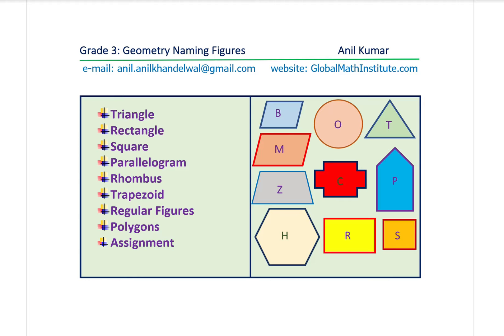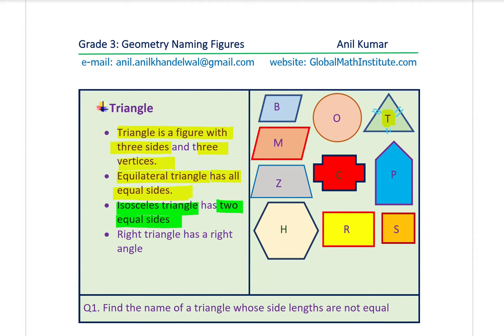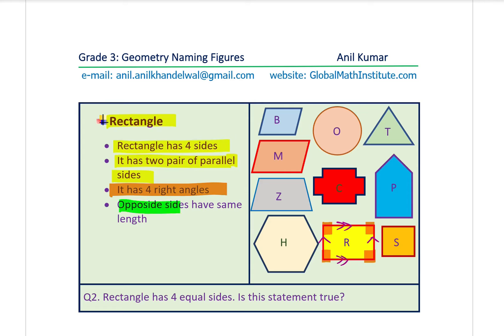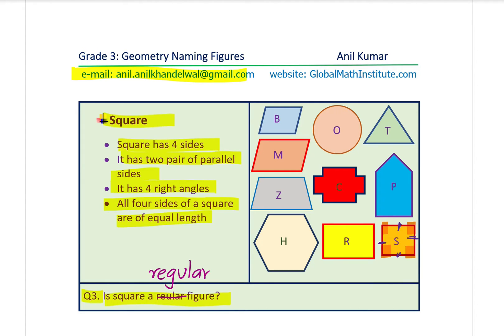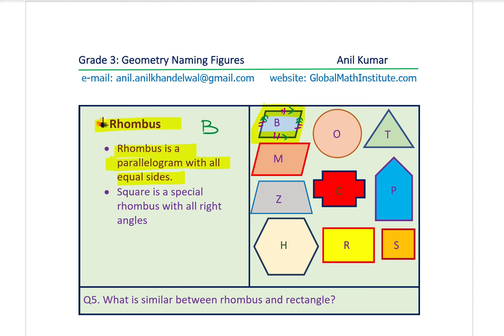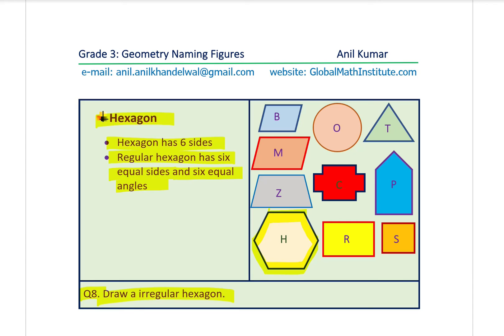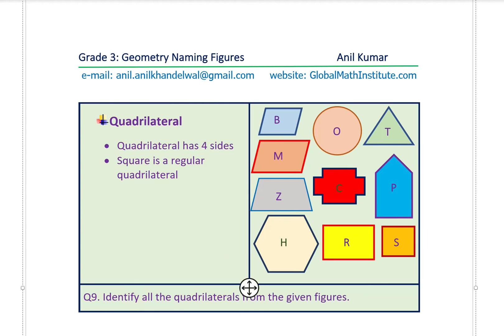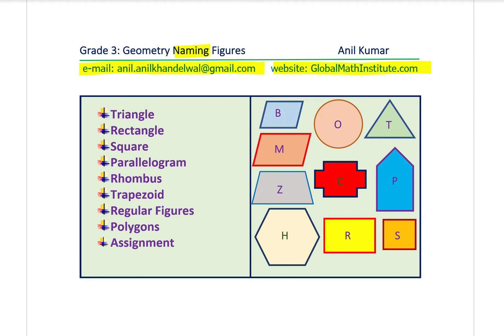Grade 3 How to Name Geometrical Figures and Sort them Anil Kumar Lesson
• Triangle is a figure with three sides and three vertices.
• Equilateral triangle has all equal sides.
• Isosceles triangle has two equal sides
• Right triangle has a right angle
• Rectangle has 4 sides
• It has two pair of parallel sides
• It has 4 right angles
• Opposite sides have same length
• Parallelogram has 4 sides
Net is an arrangement that shows all faces of a solid joined in one piece. It is two-dimensional representation that can help to find the surface area of the object. Pythagorean Triples Magic